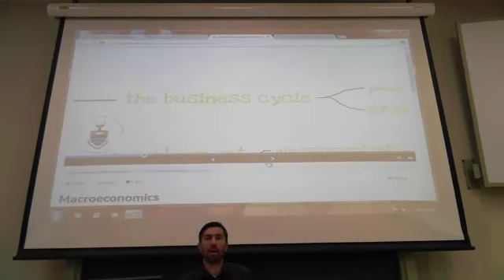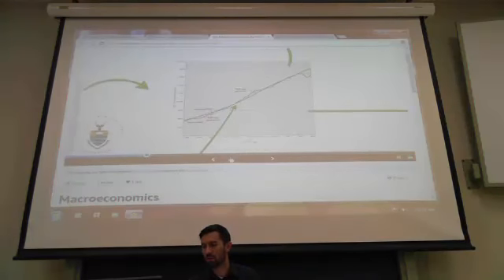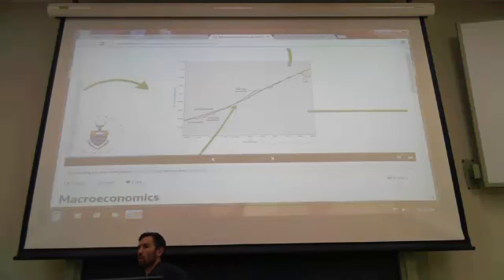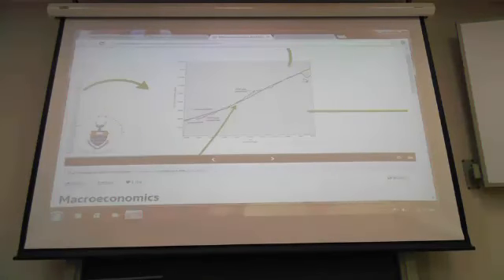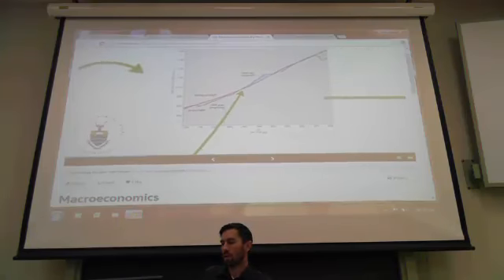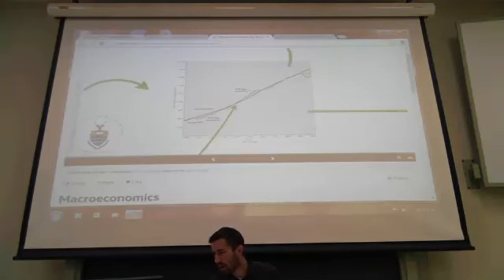lecture 2 2 chopped business cycle